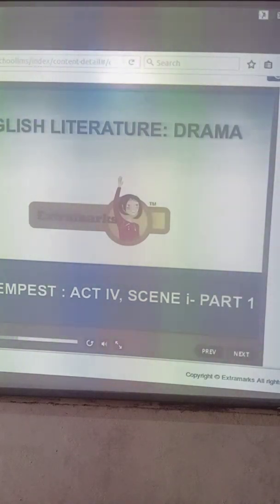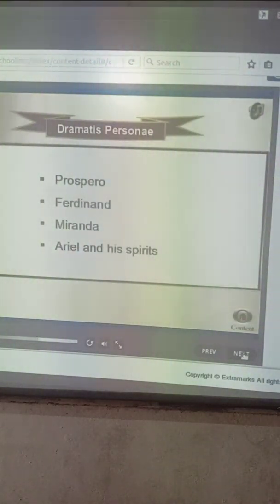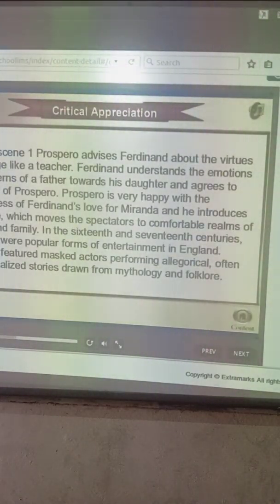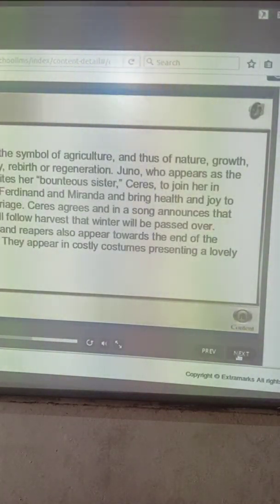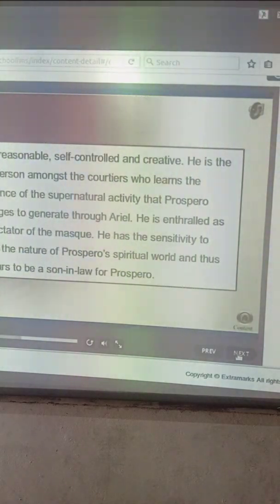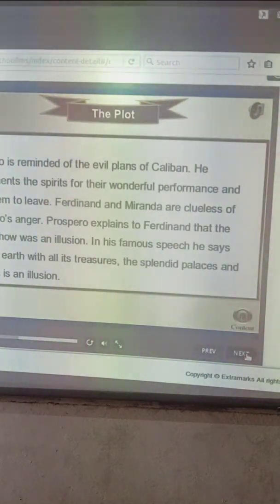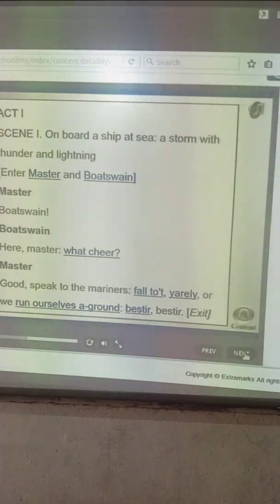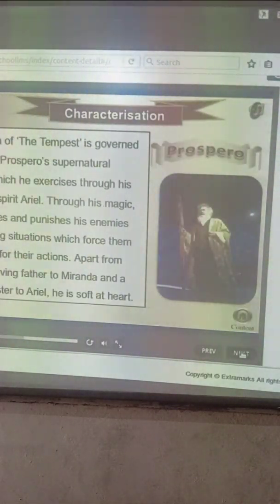Mr Jose Class 12 English 2 Tempest Act 4 scene 1 final revision